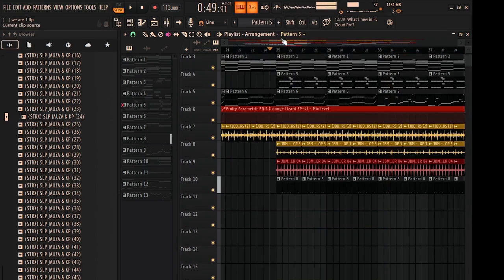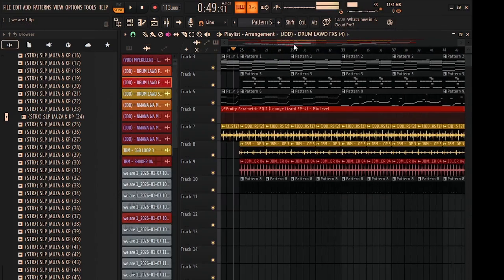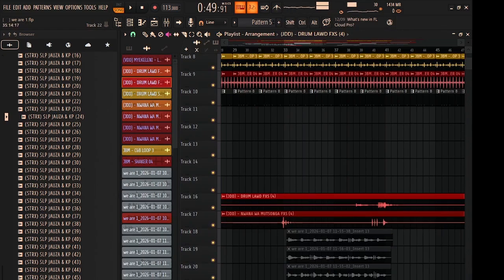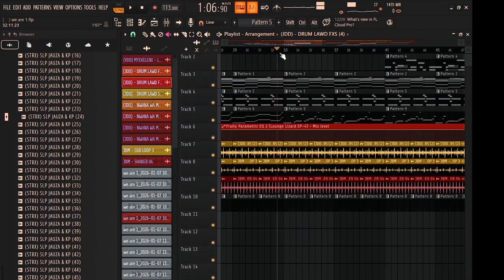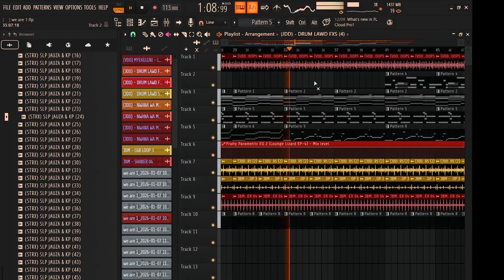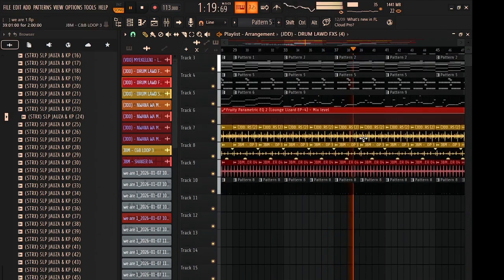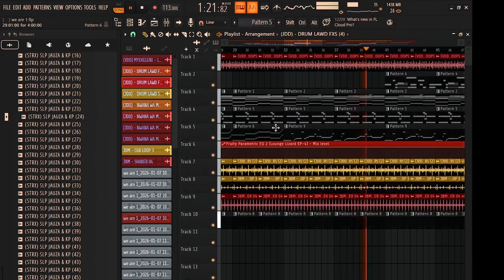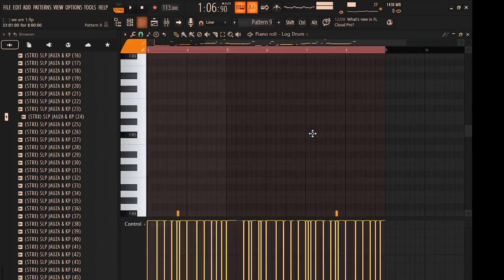How to make amapiano [this is how kelvin momo makes trending songs] cracked the code 🔥🎹